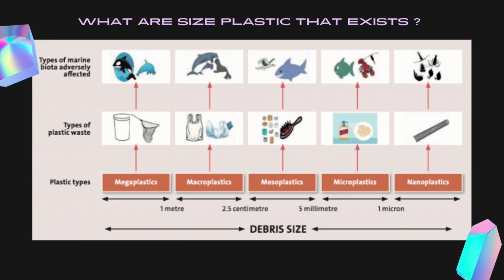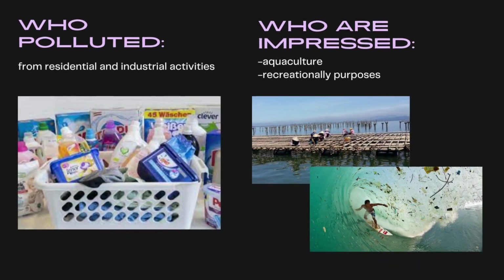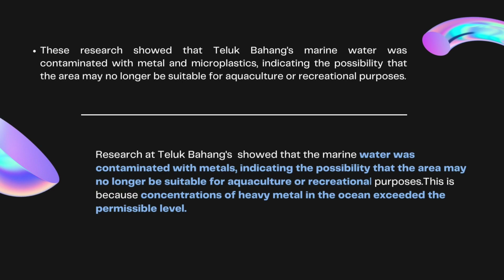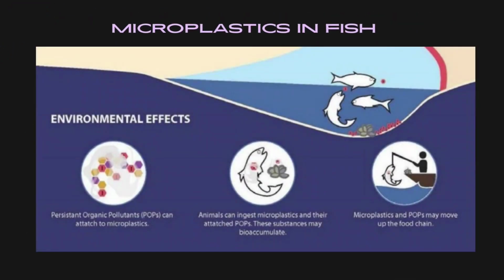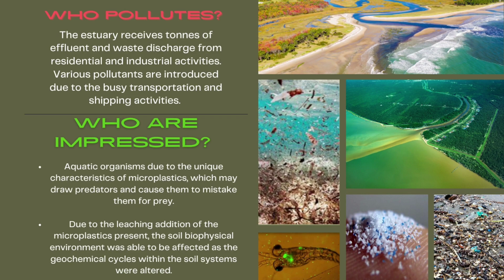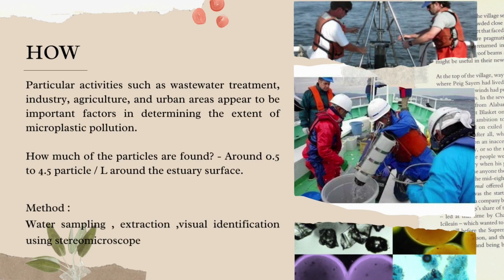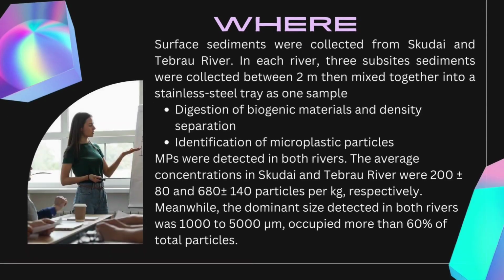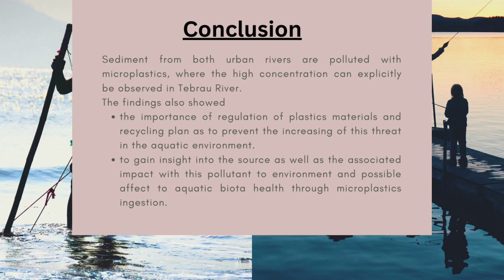KAP4703 PLASTIC POLLUTION